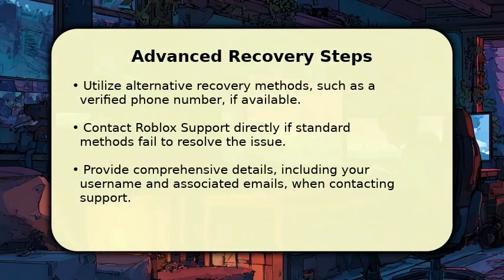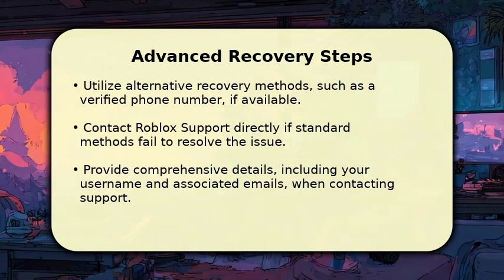How to Fix Roblox Reset Password (Updated 2025)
▸ :^) Are you struggling to regain access to your Roblox account after forgetting your password? This comprehensive guide will walk you through the essential steps to successfully reset your Roblox password and get back to playing your favorite games. We cover various methods for password recovery, from using your registered email or phone number to troubleshooting common login issues. Learn how to navigate the Roblox support system effectively and secure your account for the future. Whether you've forgotten your current password or are experiencing difficulties with the reset process, this video provides clear, easy-to-follow instructions to help you fix your Roblox account access problems quickly and efficiently, ensuring a smooth return to the Roblox platform. Get ready to resolve your forgotten password dilemma once and for all.